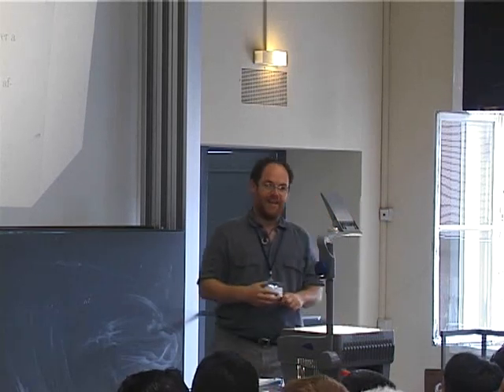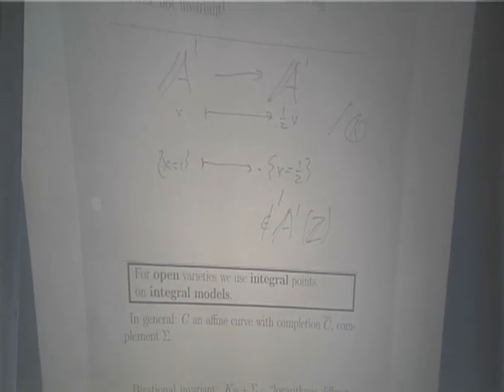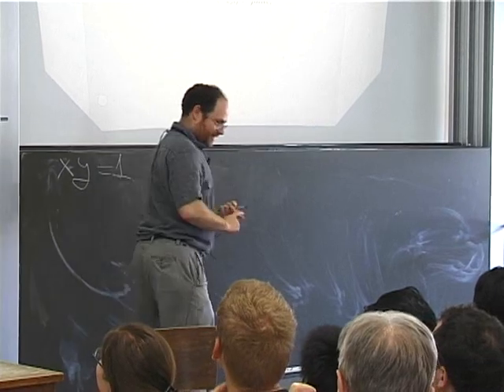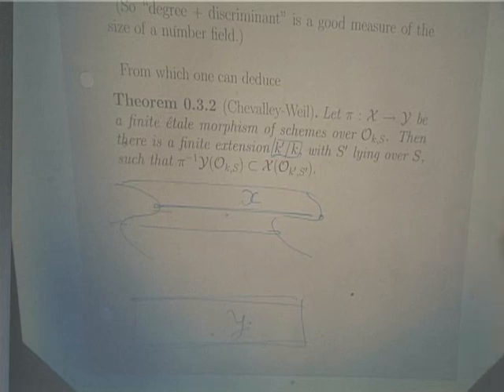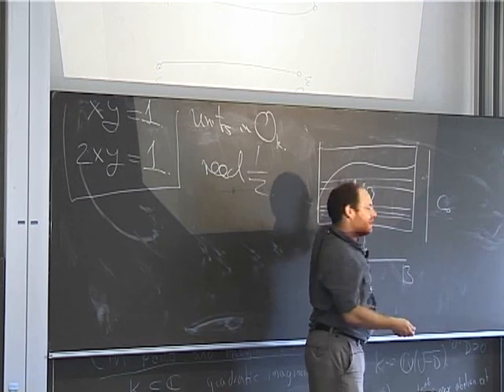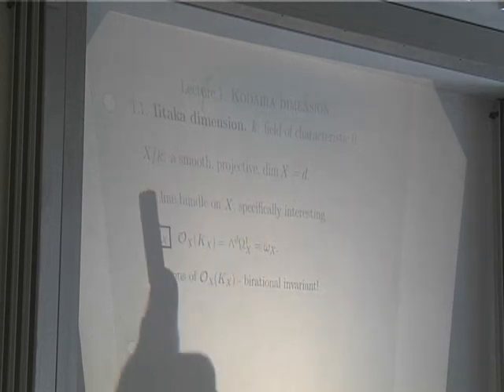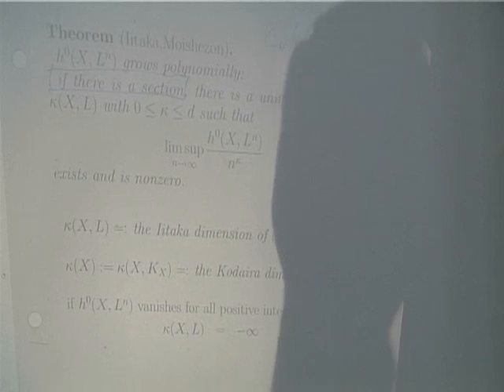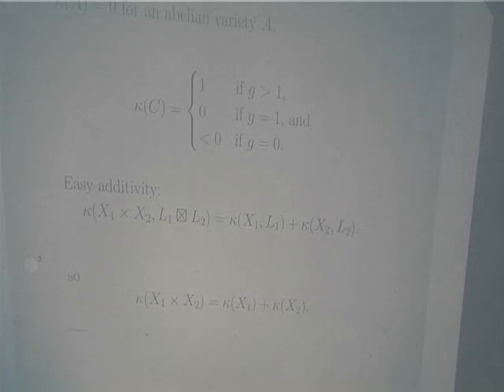SummerSchool 20060731 1130 Abramovich - Geometry and arithmetic of curves